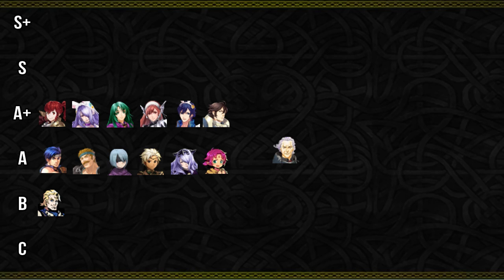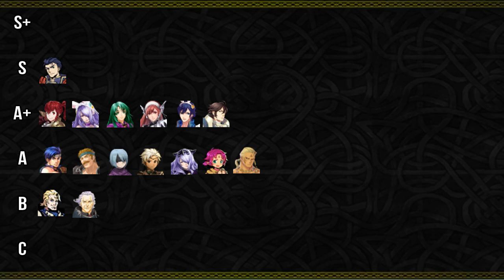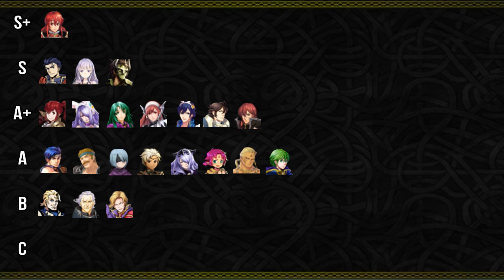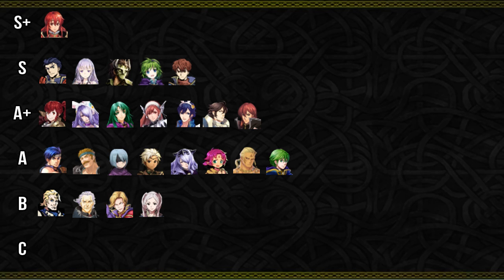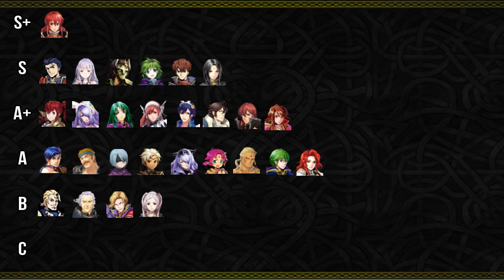Who are the best Green units in Fire Emblem Heroes? It's time for our Tier List as of June!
You wanted Green units, you got Green units.